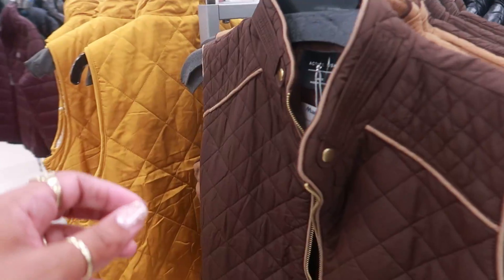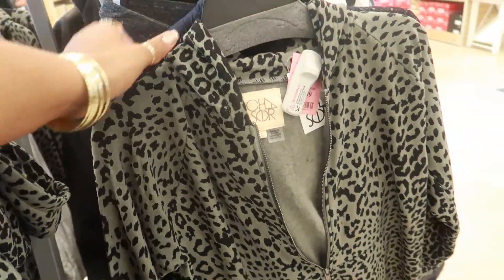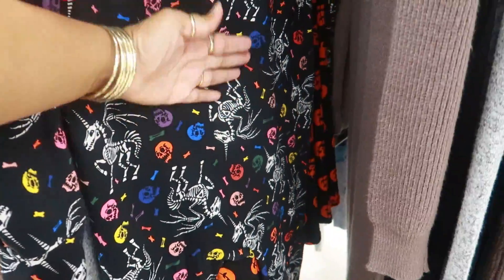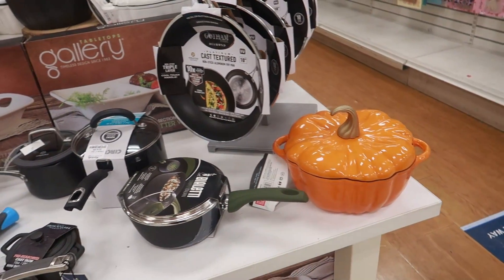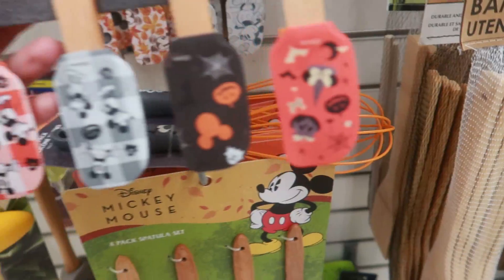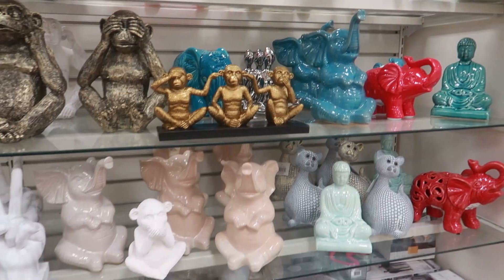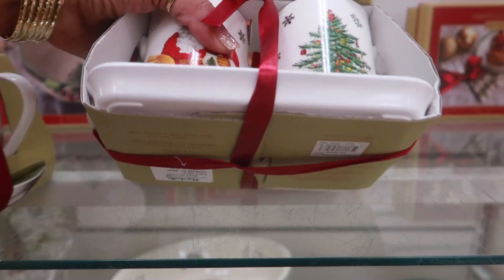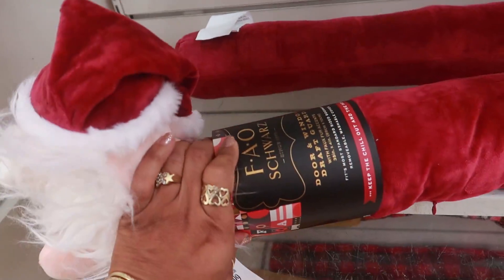MARSHALLS * NEW FINDS!! BROWSE WITH ME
BUSINESS ADDRESS

PRETTYNFLAWED
P.O.BOX 136